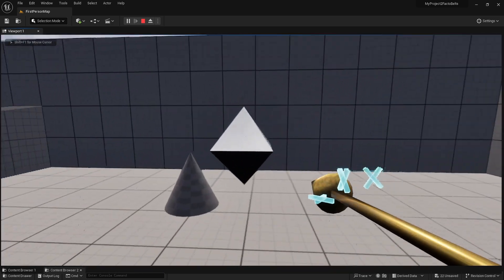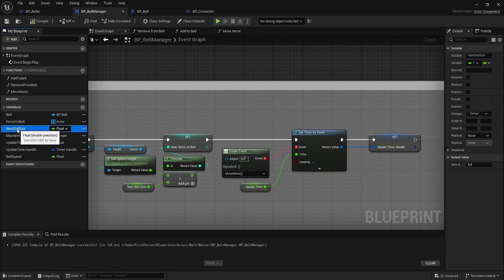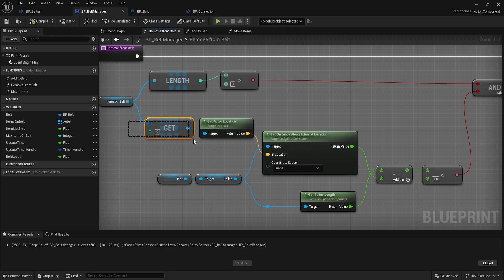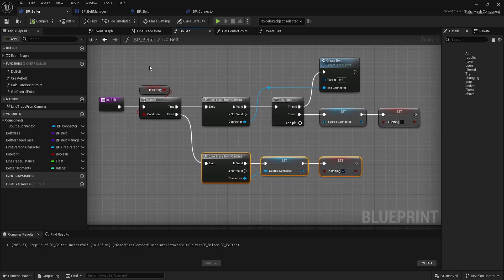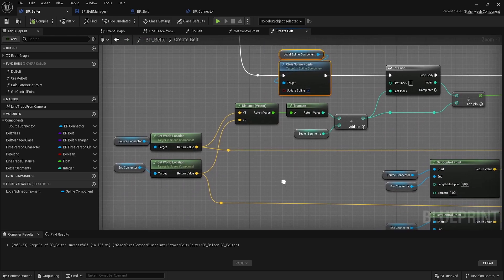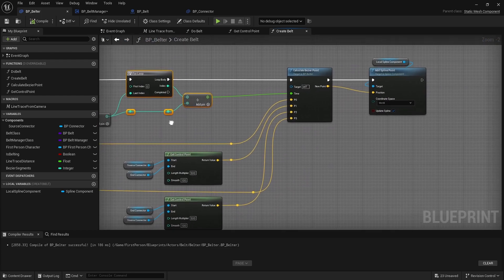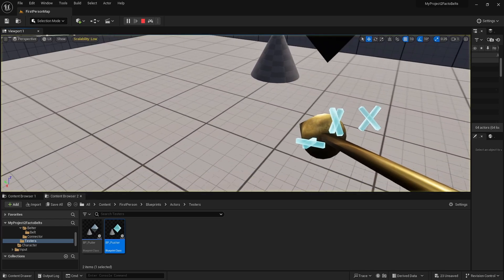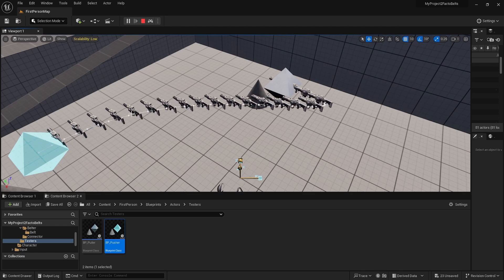How To Move Actors Along A Spline To Make "Bezier Style" Factory Belts In UE 5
Today I show you how you can use a Cubic Bezier function to create basic spline based factory belts similar to the game Satisfactory in Unreal Engine 5.